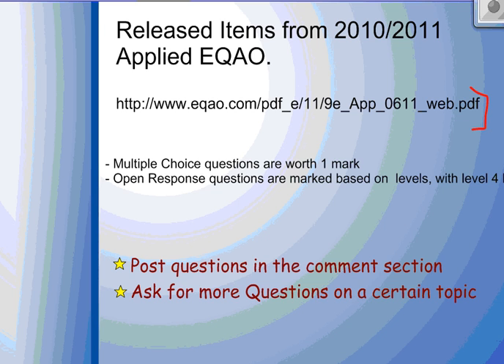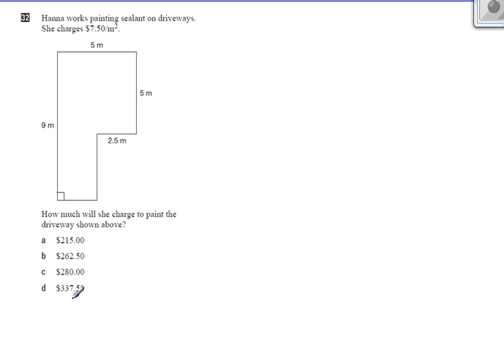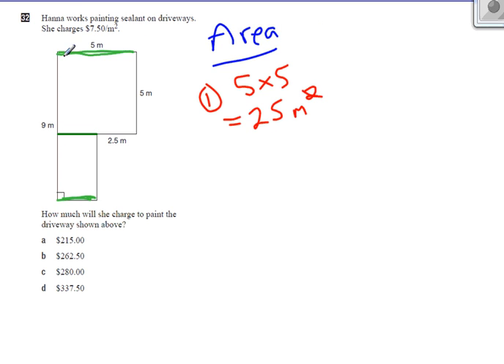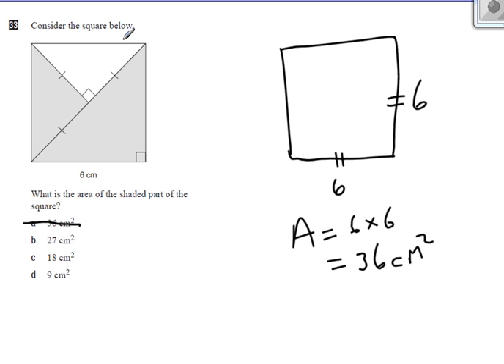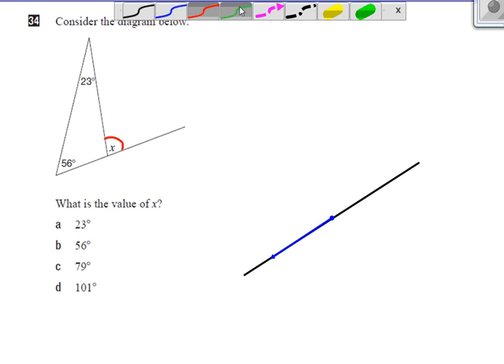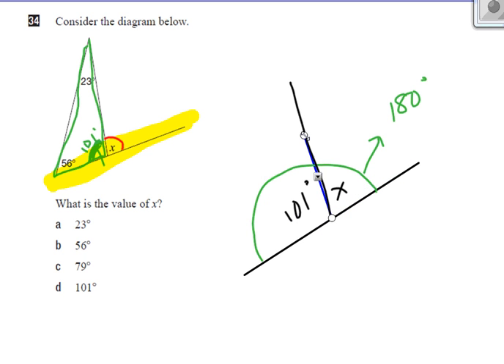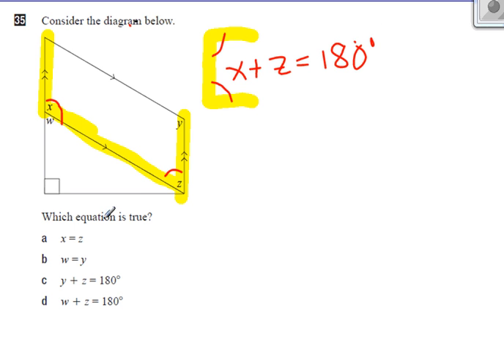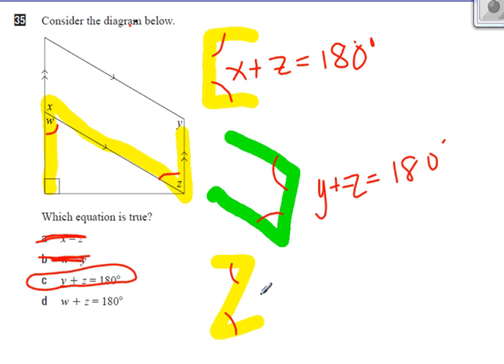9Applied EQAO help video #9.wmv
Video #9 of EQAO review and help for 9 Applied Students.  In this video I take up questions found in last year's EQAO (from www. eqao.com).  Questions #31, 32, 33, 34, 35.